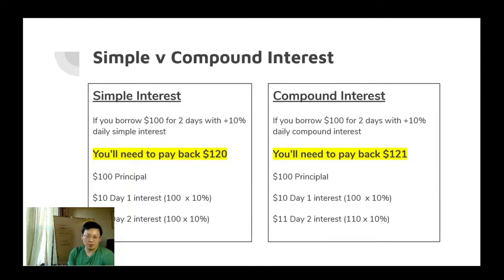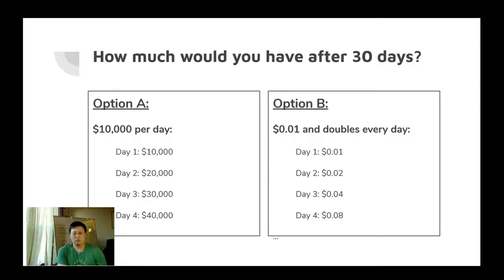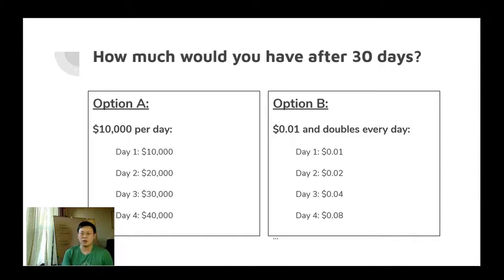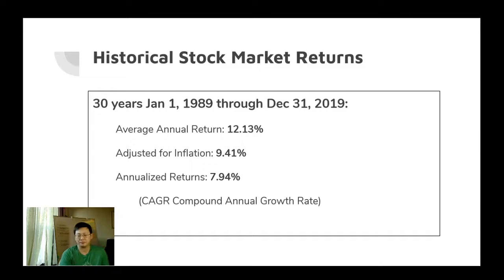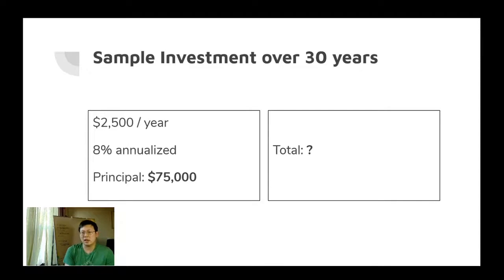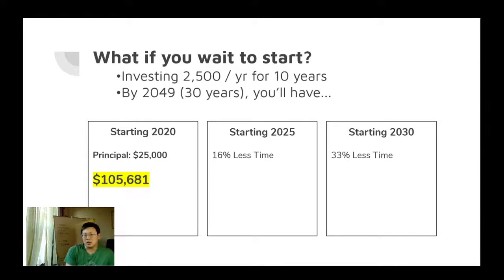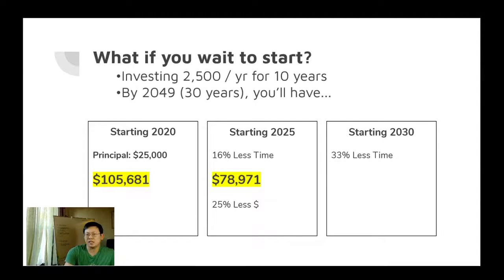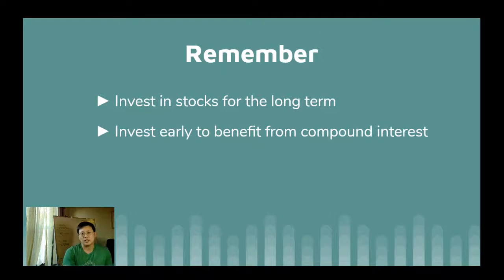Learn about the power of Compound Interest... and why you should start investing TODAY!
What's so great about compound interest?
Today we dive in with some quick examples of the power of compounding - the answers may shock you...
No really, the math is really crazy and my brain exploded.
But yours won't because all the answers will be on the screen!